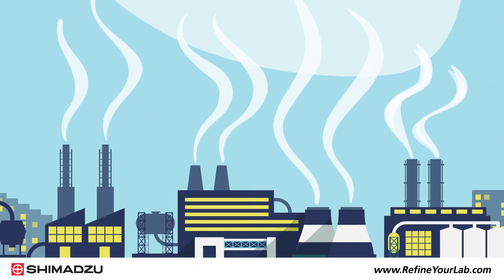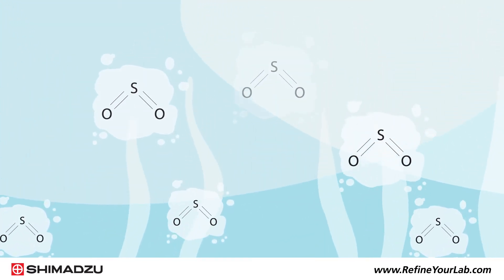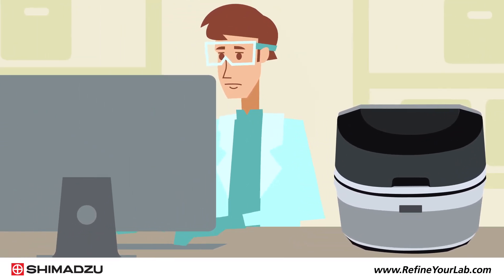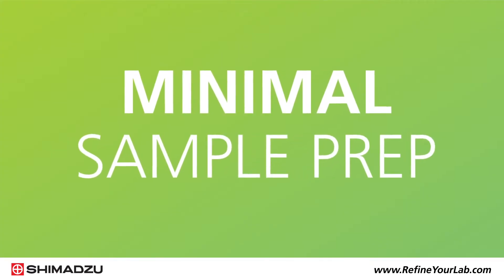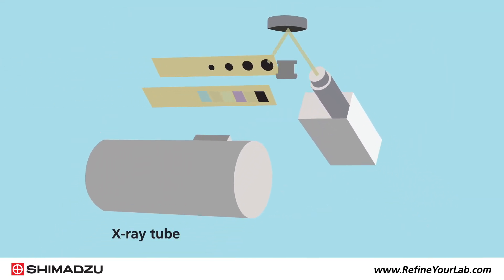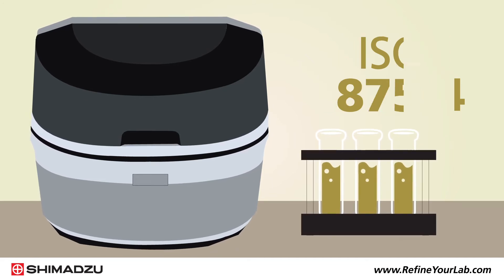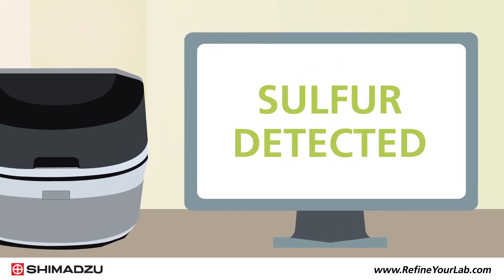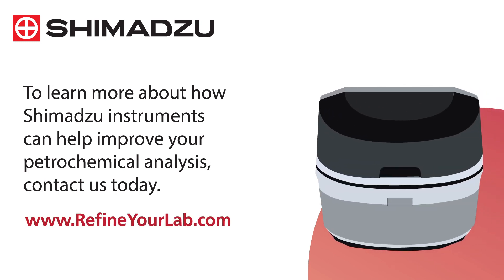Accurate Detection of Sulfur in Petroleum Products using Shimadzu EDX series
Reducing sulfur content in petroleum products helps improve not only air quality but also the value of oils and fuels. As regulations  for sulphur and petroleum products become increasingly strict, there is a growing need for simple and sensitive instruments such as Energy Dispersive X-Ray Fluorescence, (EDXRF) Spectrometer. Watch this video to find out how Shimadzu EDXRF analyses elemental content such as sulfur in petroleum products.